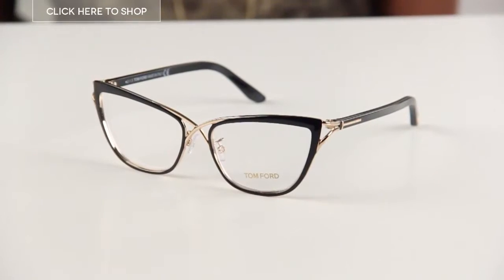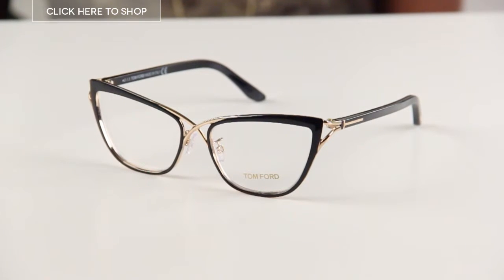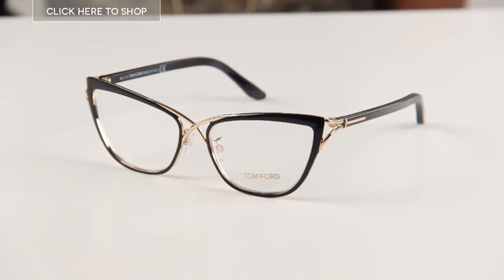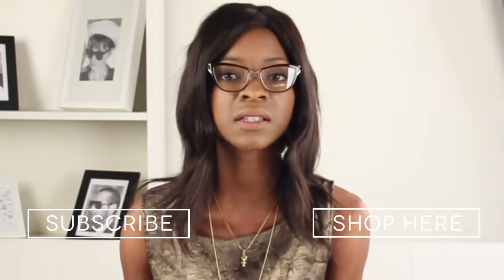Tom Ford FT5272 | Tom Ford Eyeglasses Review | VisionDirectAU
These eyeglasses have a stylish and fashionable user in mind. They feature thin frames and have a unique criss cross gold details in the centre and gold detailing on the inner part of the frame at the temple junctions. The frames come in black or ivory and the lenses measure 53mm.
If you would like to shop one of this look, you can check them out on our